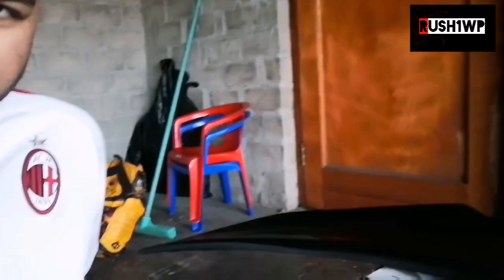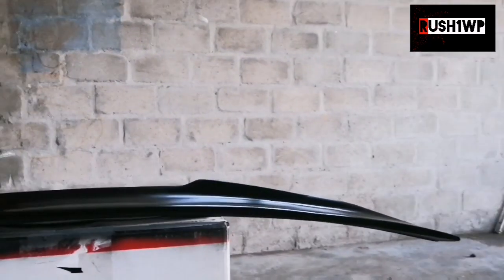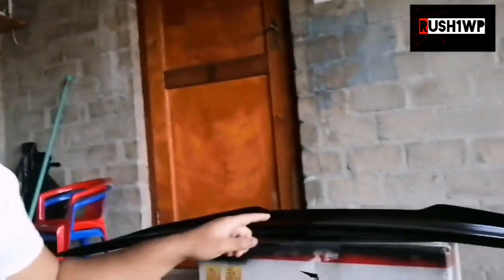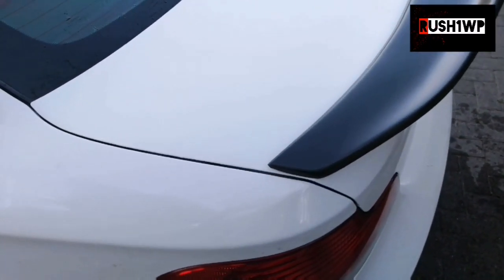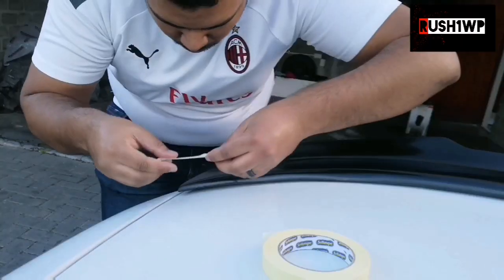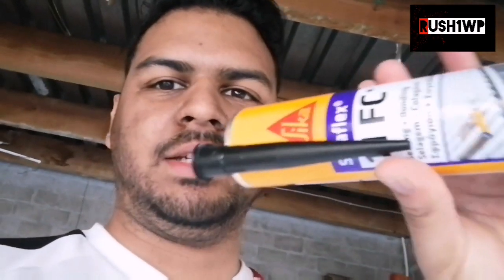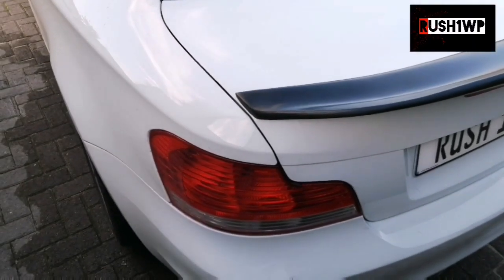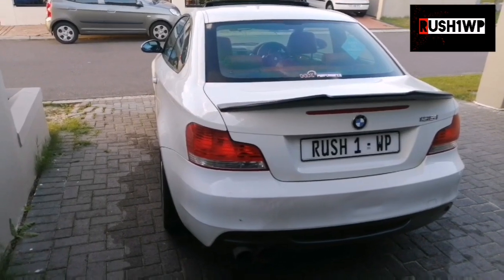135i mini makeover pt.1: M4 style rear spoiler.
This is the first video in the mini makeover series for my e82 135i.

In this installment we'll be fitting a custom made M4 style rear spoiler, at the time of making this video there are only 3 of these in Cape Town to my knowledge.

The spoiler was sprayed using Rustoleum X2 primer and paint in Satin black and fitted using black Sika flex.

All you'll need to do this yourself is:
Sika flex
Cleaning products to clean the surface
And some masking tape to line up the spoiler.